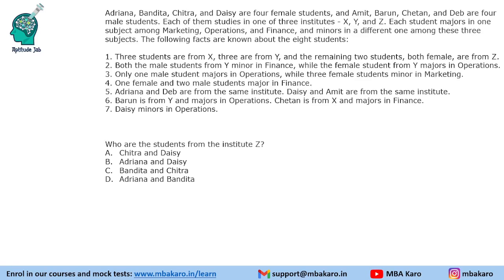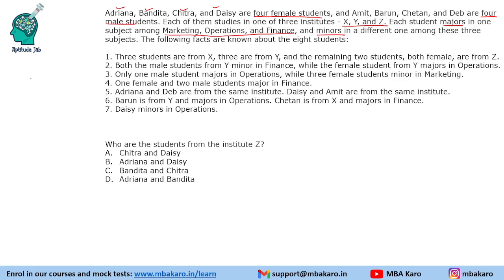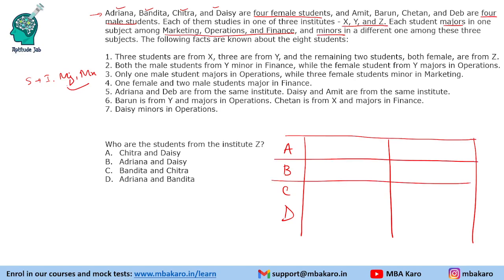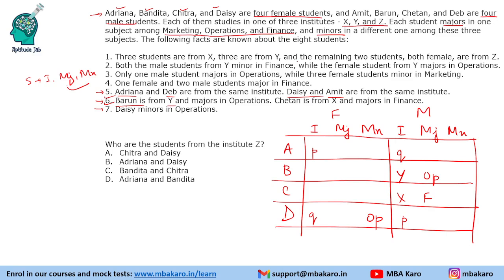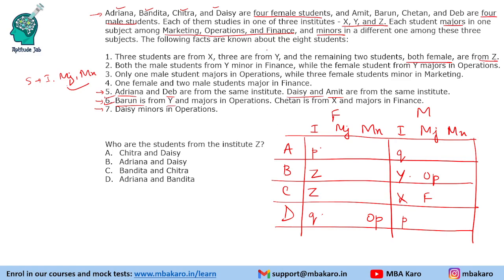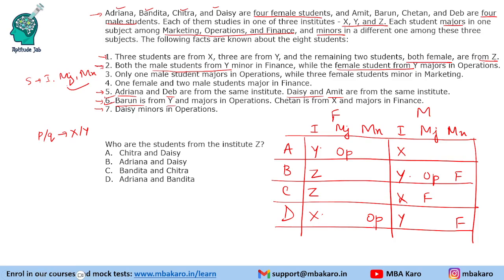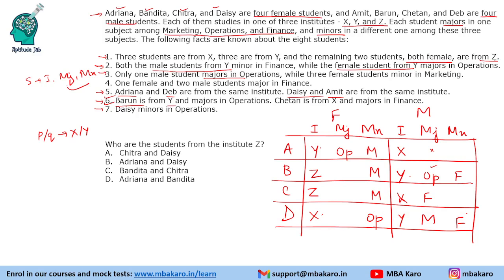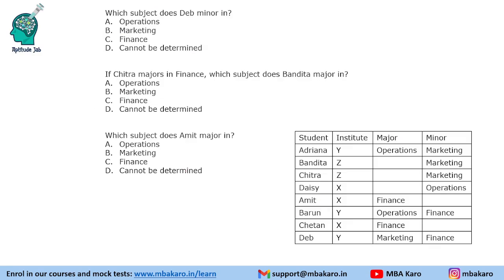CAT 2018 DILR Solutions | Slot 1 Set 7 | Elective Subjects | Grid Puzzle | Easy